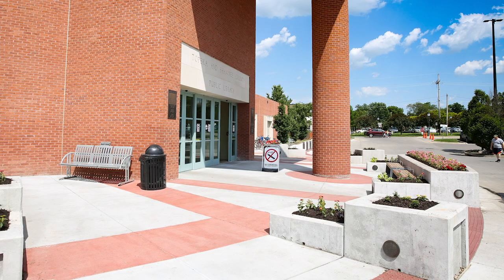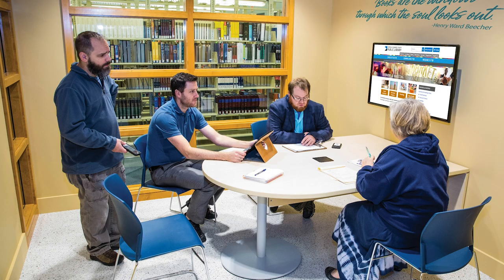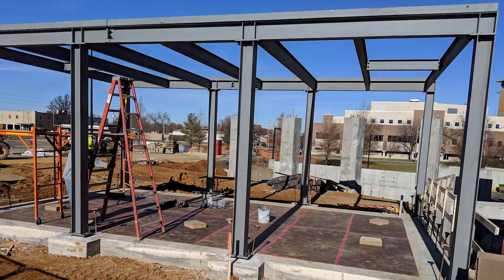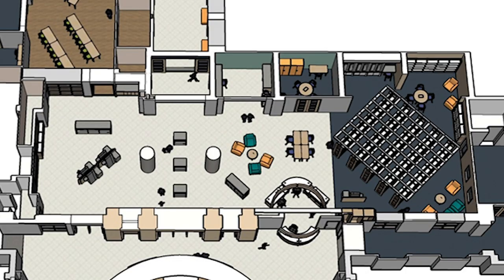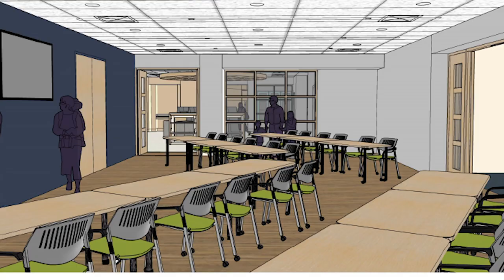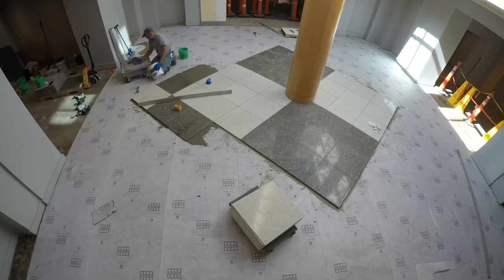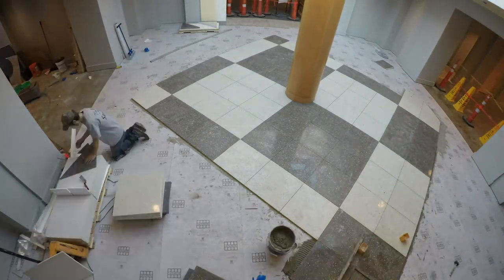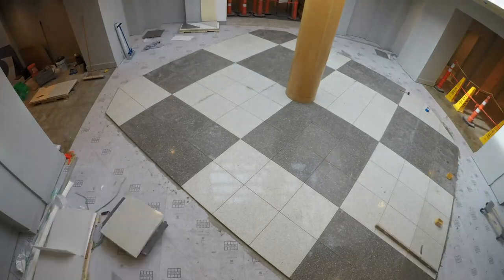Construction Update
Thad Hartman, Chief of Staff gives an update on current construction at the library.